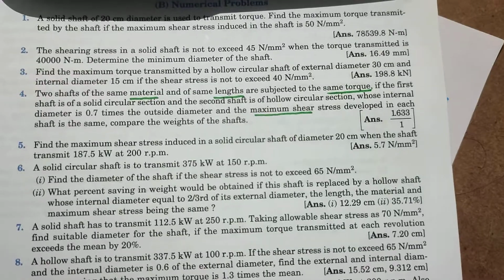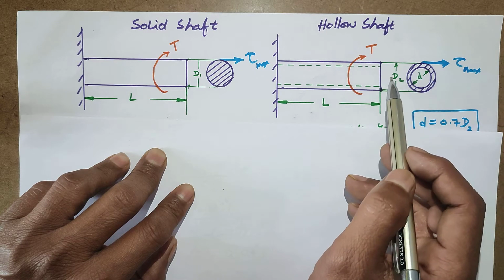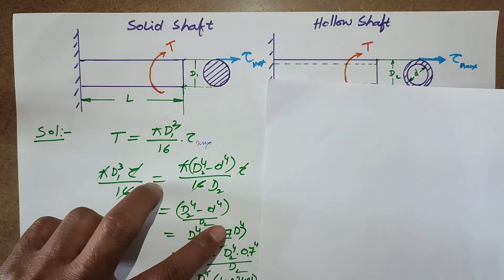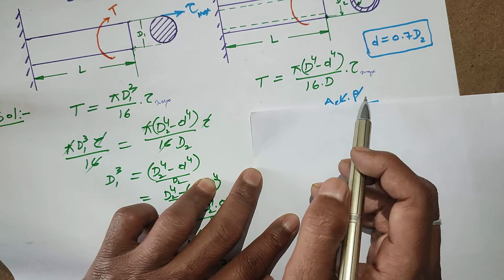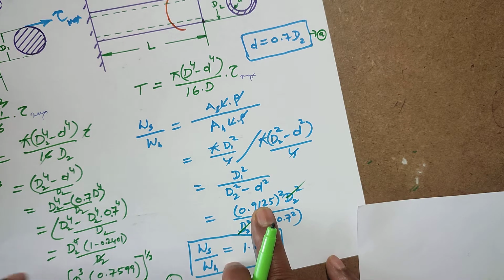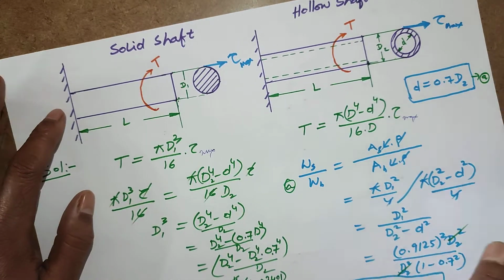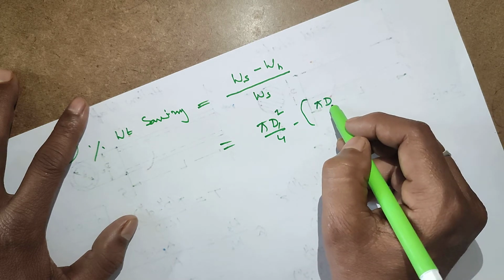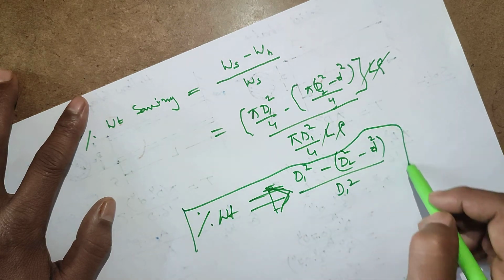Shafts weight ratio-problem